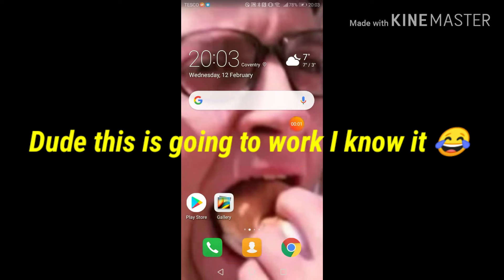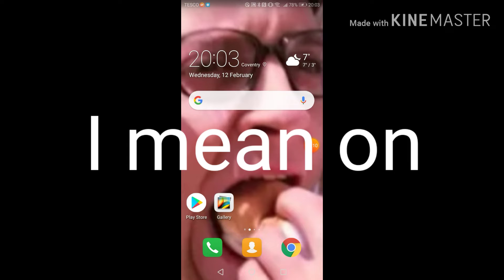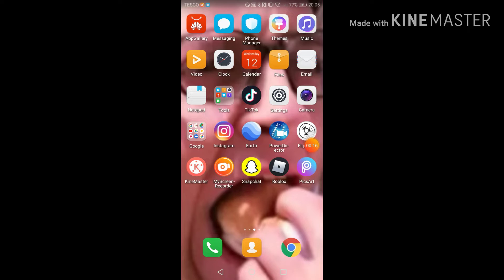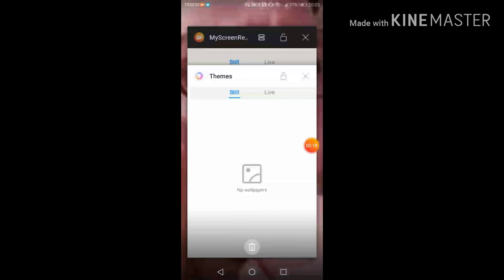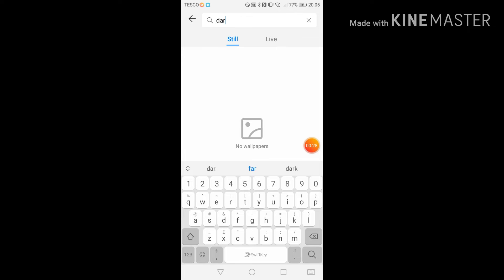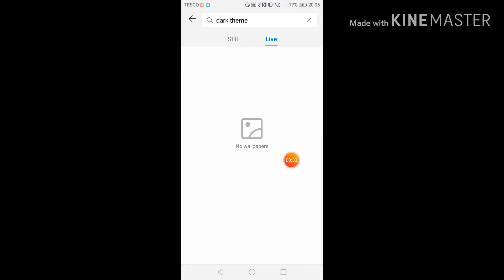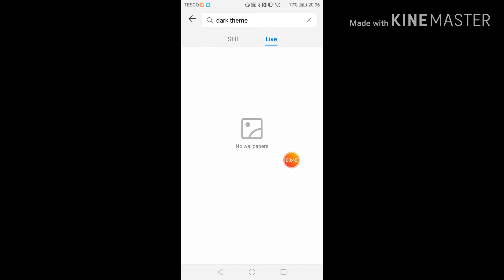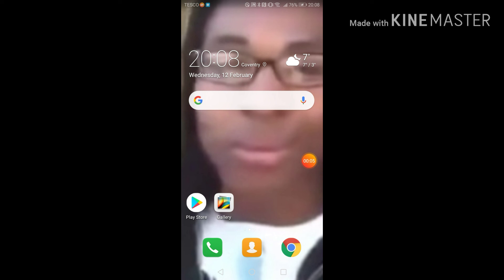I turned dark theme on Peter Parker (meme)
BlackPeterParker